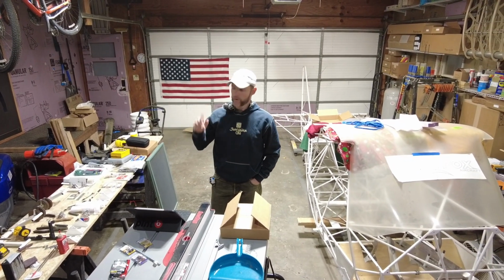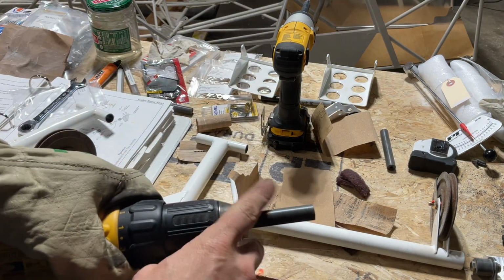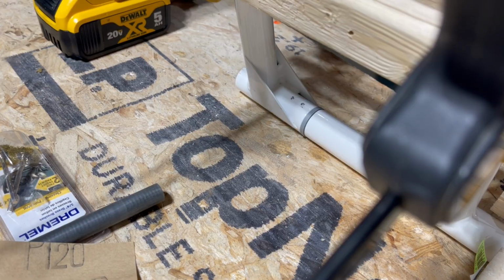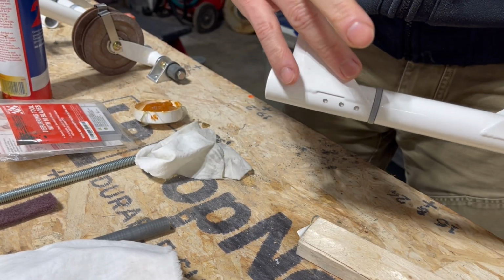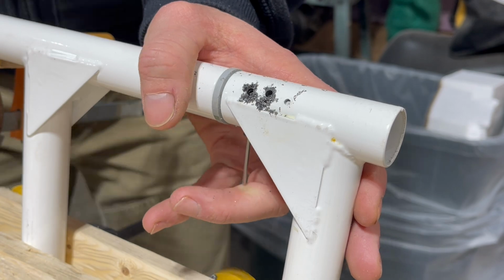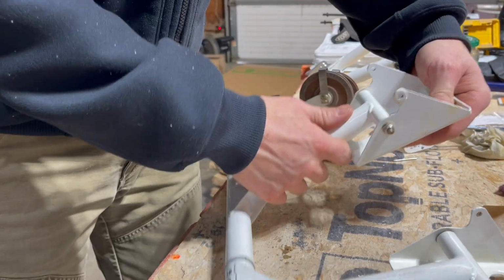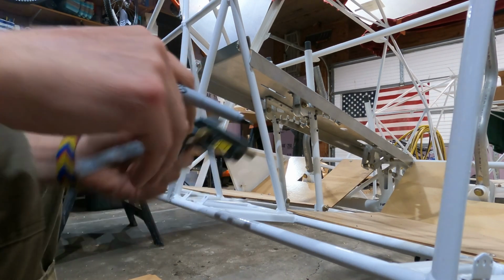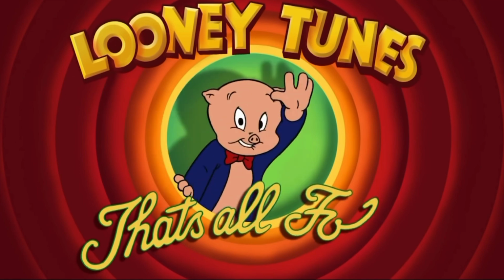#24 Rudder Pedals Pt. Deux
Hello everyone & welcome back to the channel.  In this video I’m trying to finish up the brackets that pass over the top of the adjustable rudder pedal pulley & the rudder pedal pulley.  In the previous episode I cut two of them at 4.5” each & they should have been cut directly in half at 5” each.  I had to source the material locally at a welding shop. I was able to fabricate the brackets & get them installed on the pulleys.  I get all the way up to the point of installing in the fuselage when I discover an issue that I will address in the following video.  Thanks for coming back & I hope you will learn from my mistakes.

Cheers,

Special itemsused in the video listed below:

GRIFITI Nootle Large Univ Tablet Mount

SmallRig Video Cage for iPhone 12 Pro Max
SmallRig Super Camera Clamp Mount
JOBY GorillaPod Action Vid Tripod

2 Pieces Aircraft Safety Wire Pliers
9 Pieces Roll Pin Punch Set
60ml Catheter Tip Syringe w/ Covers
Acid Brushes ⅜” Horsehair
AeroShell - 22 Multipurpose Grease
AFA Tooling Deburrer
Allstar Performance Cleco Plier
Allstar Performance ⅛” Diameter Cleco
Big Gator MINI V-DrillGuide
Bolt Mark by Permatex
Caliper Measuring Tool Digital
Cleco Fasteners 3/32”
DEWALT Step Drill Bit Set, 3-Pc.
Drill America #30 x 12"
Drill America #30 x 6"
Drill America #34 x 12"
Drill America #40 x 6"
Drill America #40 x 12"
Fenix Headlamp
Fenix Tac Flashlight
Fluke Digital Multimeter
ForneyTap Magic Cutting Fluid
Glue Masters Pro Grade Cyanoacrylate
F  U  J  I     S  P  R  A  Y
3005-T70 Q5 Platinum Quiet HVLP Spray System
9960 U-Tube 400cc Gravity Cup Conversion Kit
Air Cap Set 5100-2,4,5 & 6 for T-Series Gun w/ 5137 Carrying Case Bundle
Harbor Freight Pittsburgh 60 piece SKU# 60366
Harbor Freight ½” six flute countersink SKU# 61552
KEO 53530 Cobalt Steel Single-End Countersink
Klein Tools Wire Cutter/Stripper
Loctite 680
Loctite Blue 242
MegaDeal 2" Spring Metal Clamp
Online Best Service 6" Spring Clamp
Norseman 7pc Acrylic Point Drill Set
Norton Very Fine Cleaning
Performance Tool M195 0-80 in/lb
Powerbuilt HD Roller Seat
Redline Tools - Reamers
.2500 Straight Shank
.3125 Straight Shank
.4375 Straight Shank
Smart Electrician 1200Lmn LED Recharge portable light
Model: LZR10C - SKU 3701976 (Menards)
Starrett Steel Auto Center Punch w/ Adj. Stroke
Spyderco Efficient Value Knife
Starbond ACCELERATOR (Activator)
TCP Global Paint Strainers Fine 190 Micron Tips
T Tulead 63x40mm Machinist Square
U.S. Art Supply Chip Paint Brush
Yost Tools 5” HD Drill Press Vise

@Kitfox Aircraft, @Tesla, @Fuji Spray